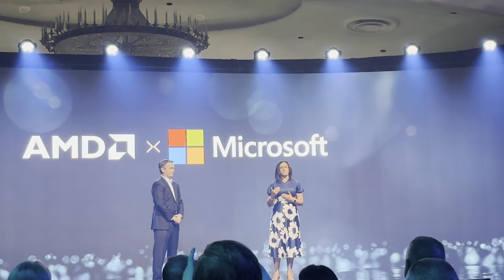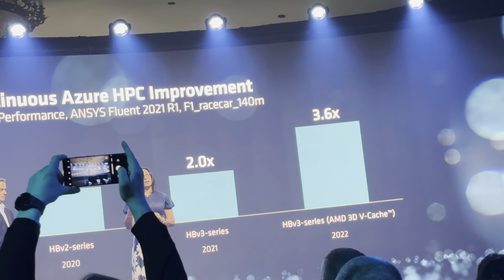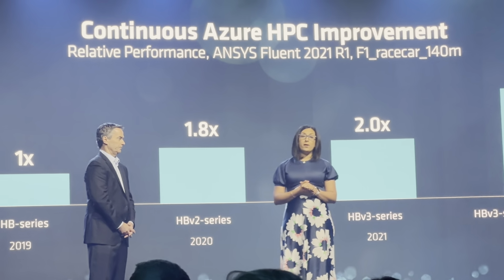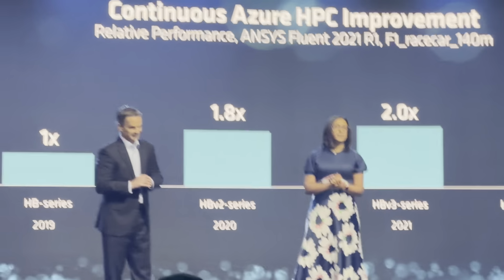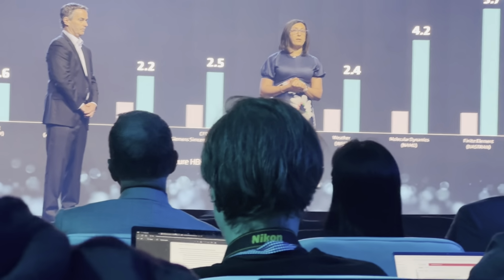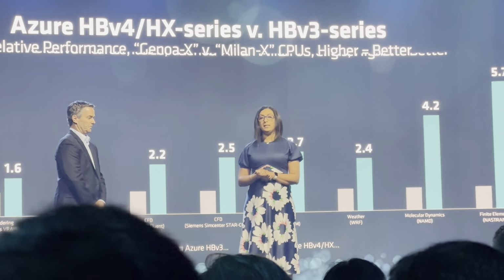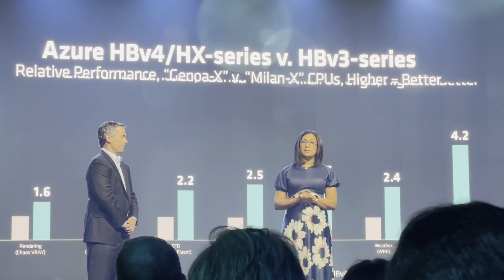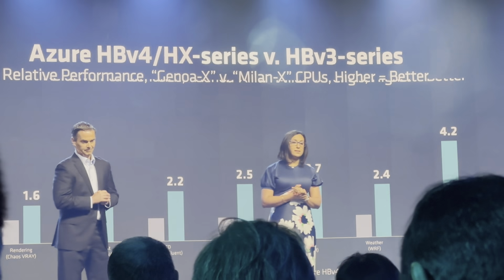Victor Peng, presidente de AMD con Nidhi Chappell sobre el partnership con Microsoft